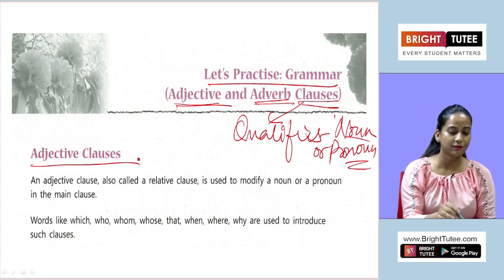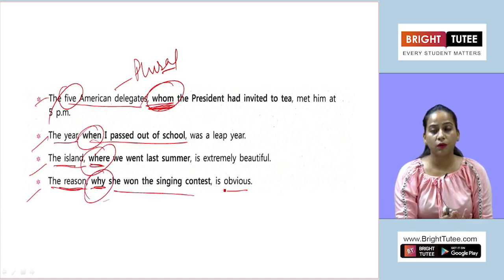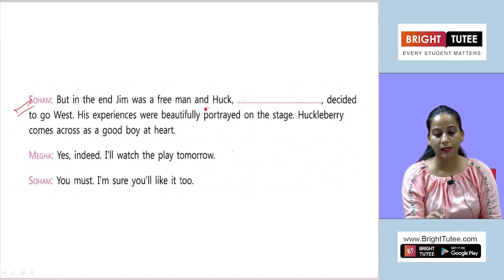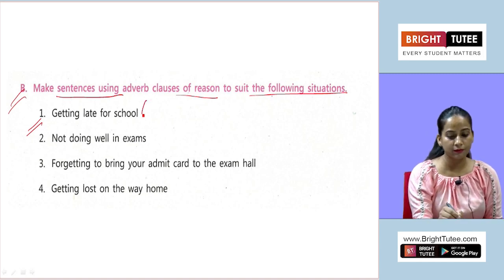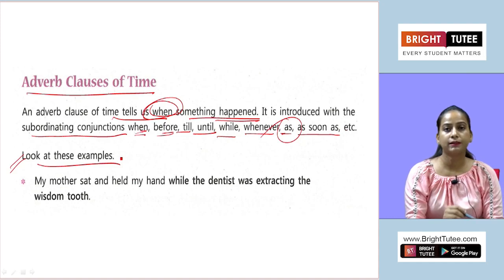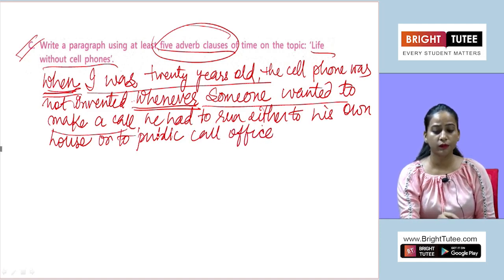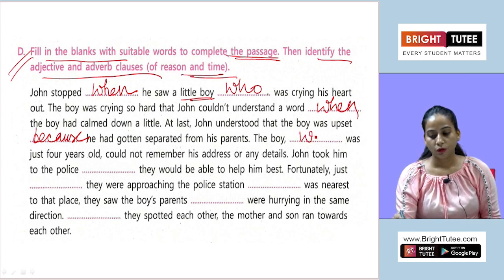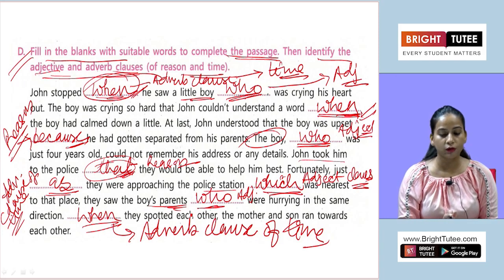1 1 Grammar Unit 4